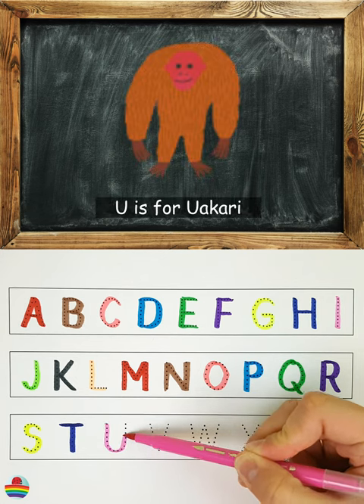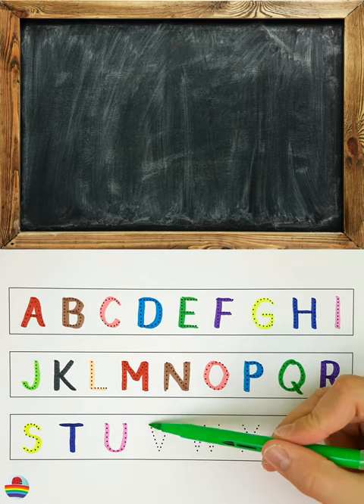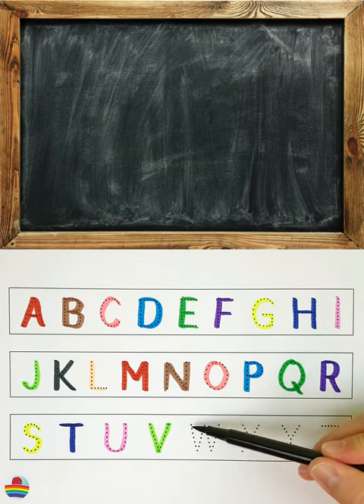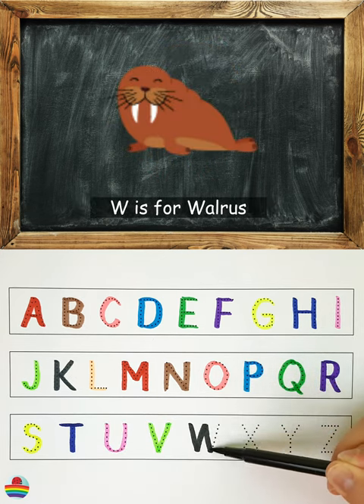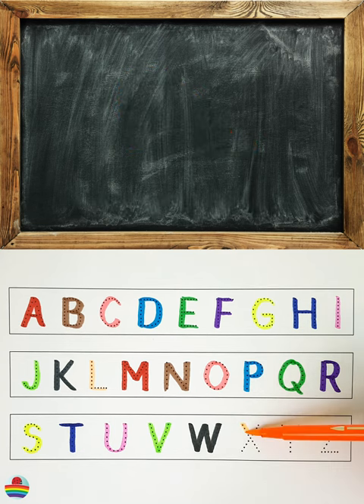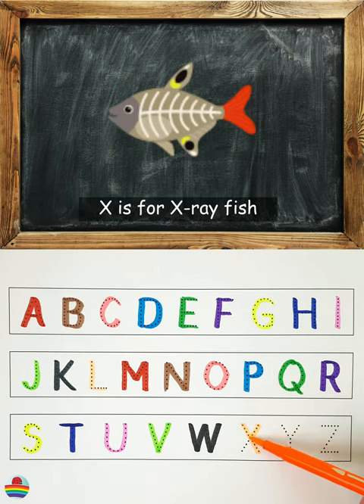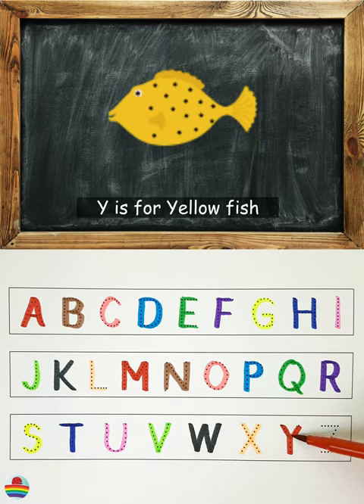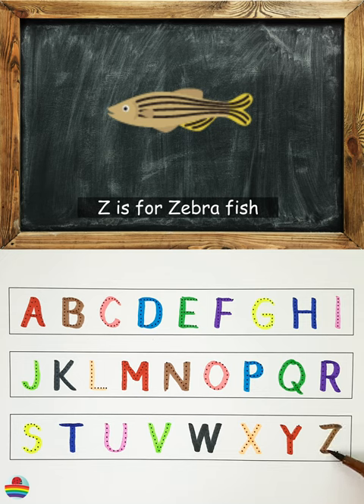Learn to Write the English Alphabet in a Fun Way